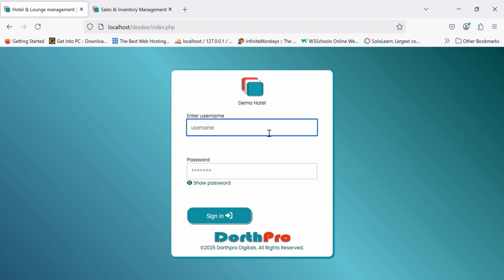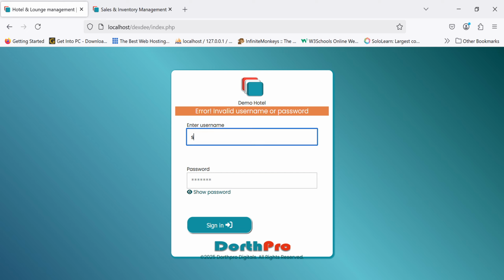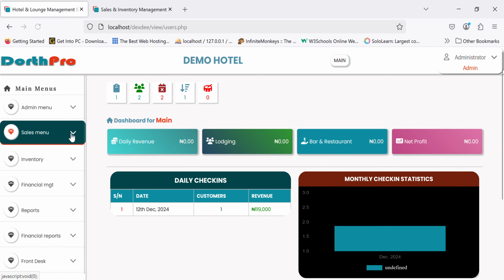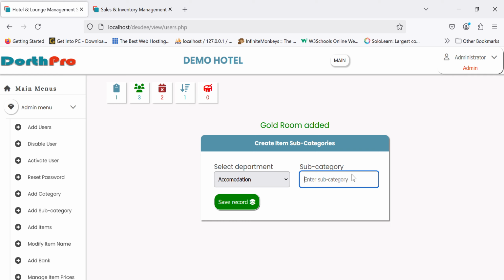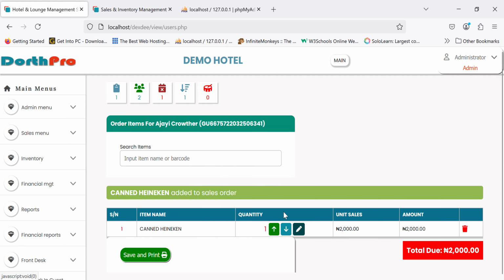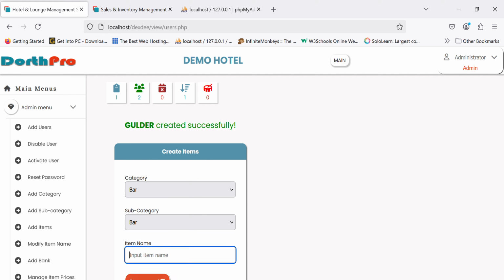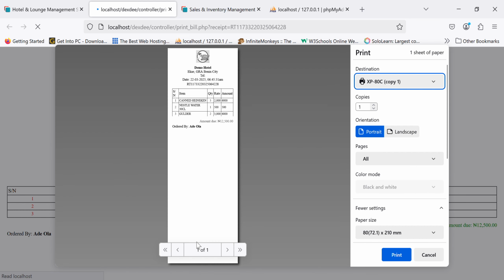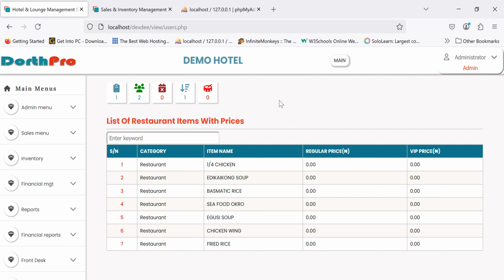Hotel Management System Demo | Streamline Your Hotel Operations with Ease!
Discover how our Hotel Management System can simplify your hotel operations, from reservations and check-ins to billing and reporting. This powerful software is designed to help hotels, motels, and guesthouses efficiently manage guests, rooms, payments, and more—all in one place.

🚀 Key Features:
✅ Seamless Room Booking & Reservations
✅ Automated Billing & Invoicing
✅ Guest Check-in/Check-out Management
✅ Staff & Inventory Management
✅ Real-time Reports & Analytics